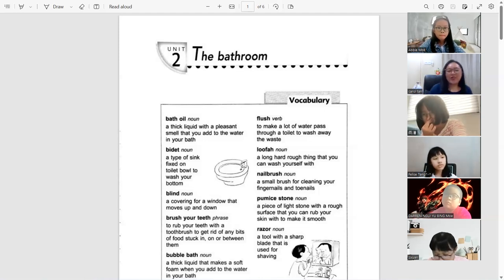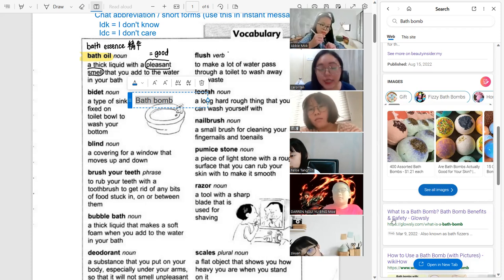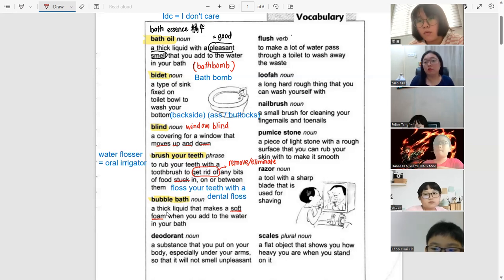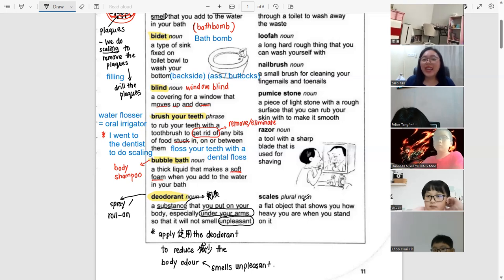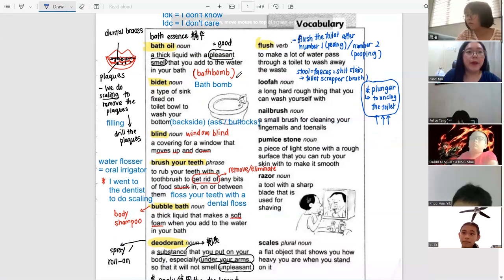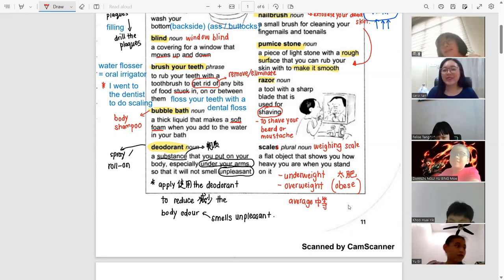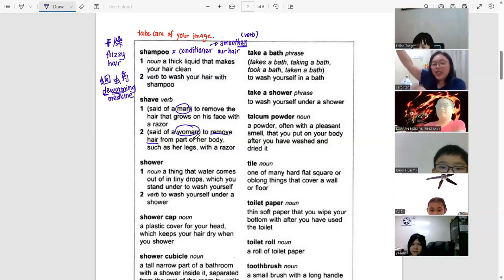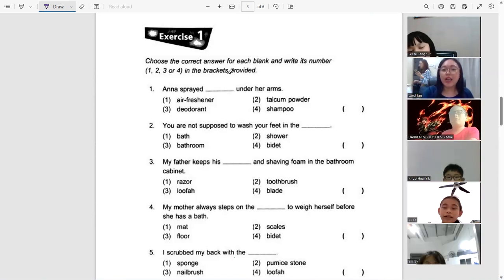Special lesson - Vocabulary about The Bathroom (20th May 2023)